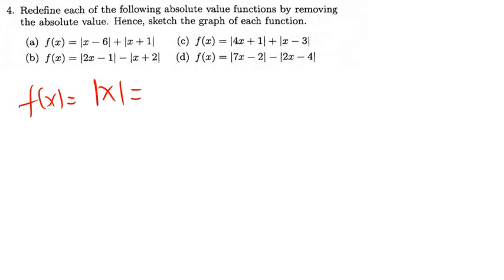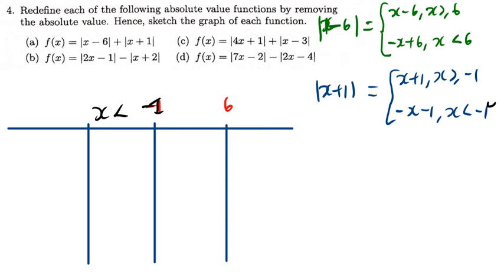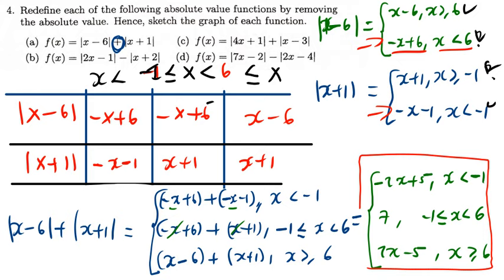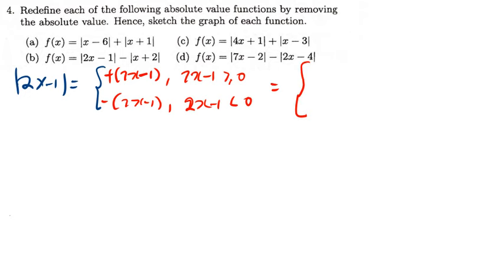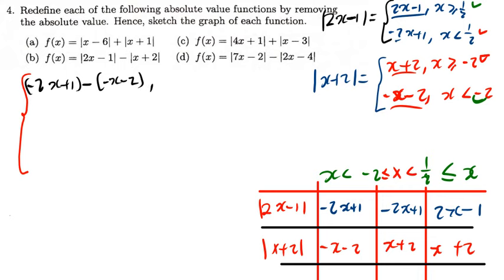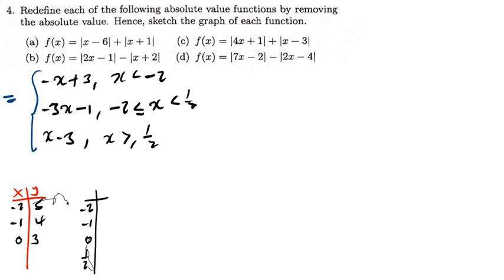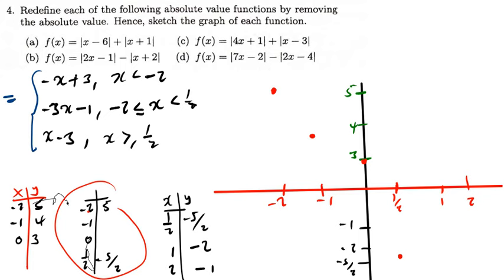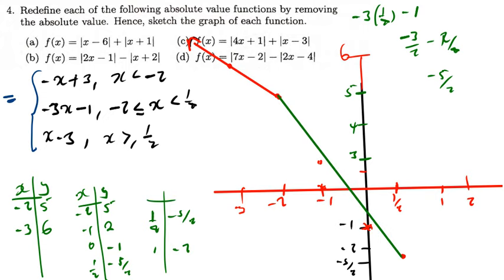Redefining Modulu functions and sketching the graph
In this video i will show you how to redefine a function,make sure you watch the video upto the end